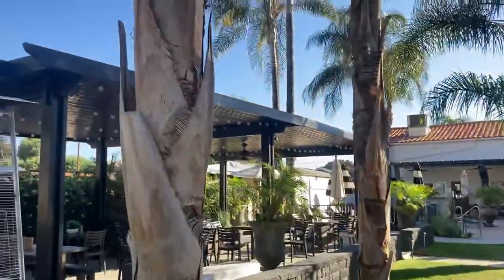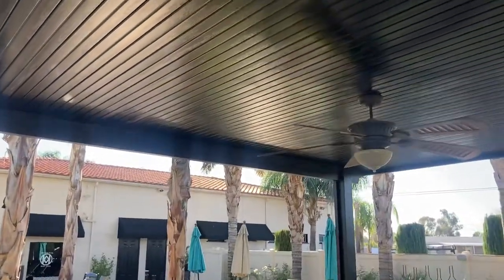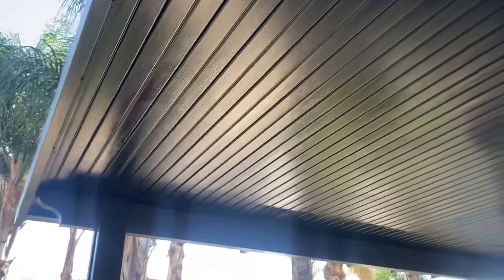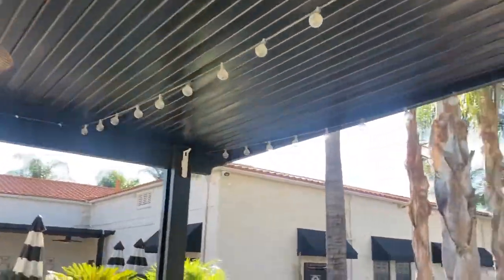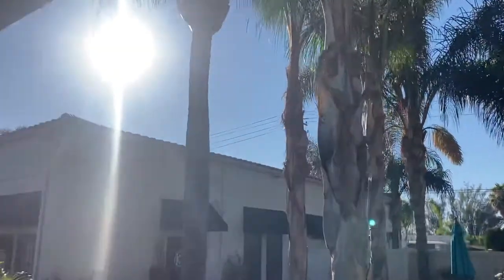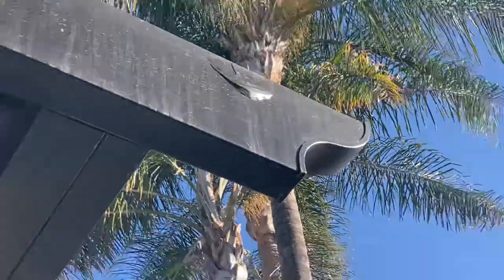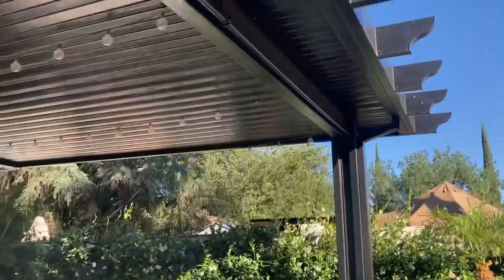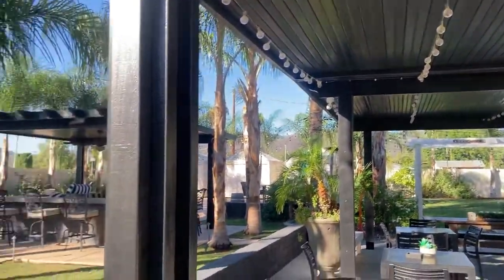Can you paint Alumawood?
We did some upgrades on an Alumawood that had been painted black to go along with the locations color scheme. Just sharing what it looked like and an opinion on the topic.

Painting Alumawood will void the paint warranty but this one did seem to turn out good.